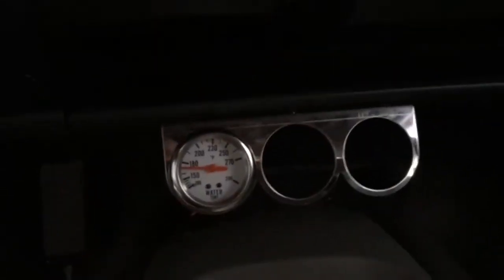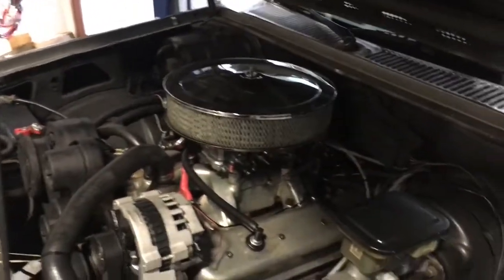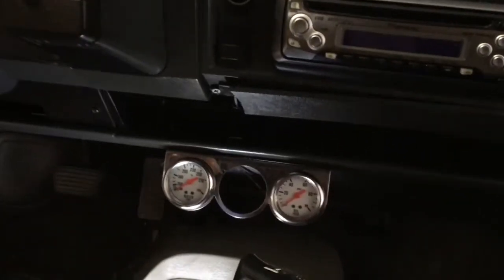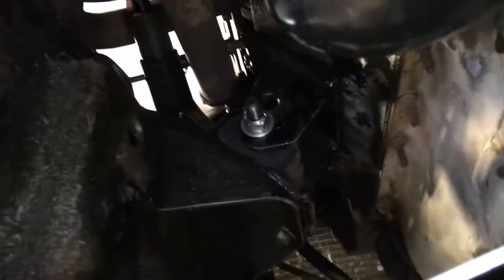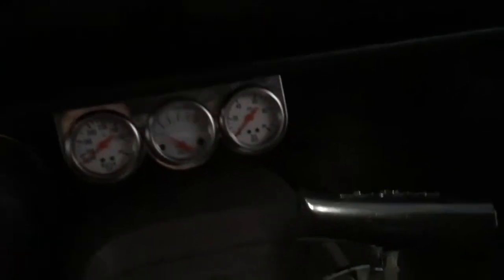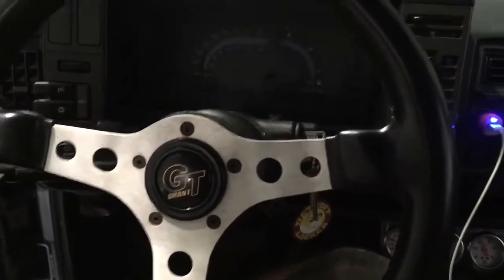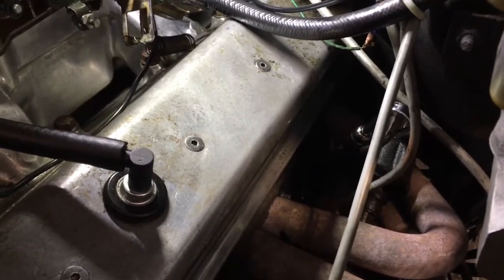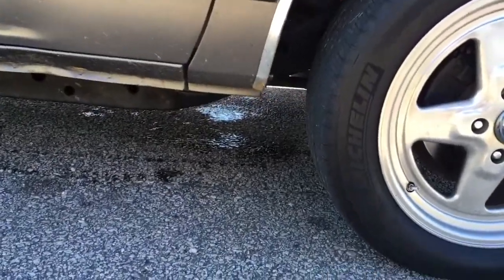eBay Gauges Are Crap - 383 Stroker - '87 V8 S10 Blazer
We added an eBay Triple Gauge Set, and its terrible.  This is our 3 day adventure with the V8 '87 Chevy S10 Blazer.

SEND STUFF TO:
Jordan Reece
3001 Athens Hwy.